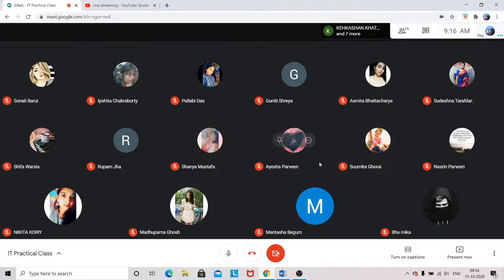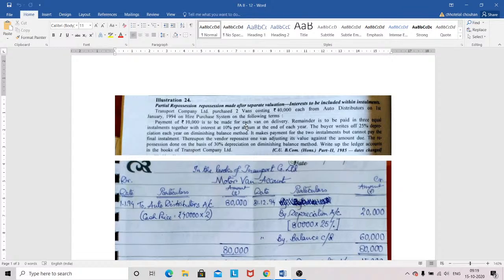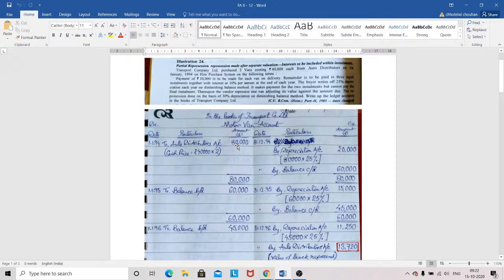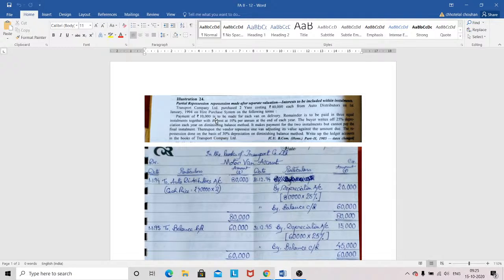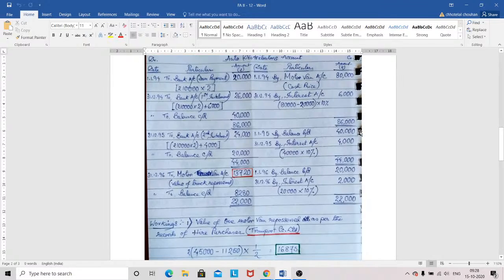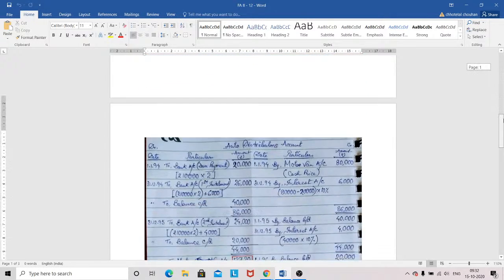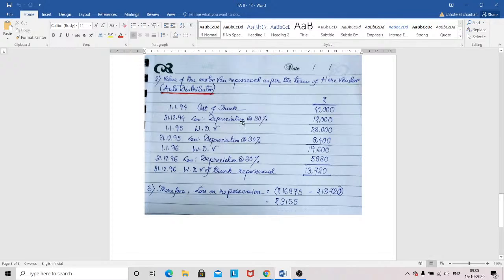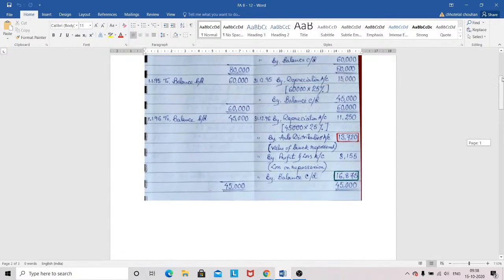FA II CLASS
HIRE PURCHASE AND INSTALMENT SALES - Partial Repossession